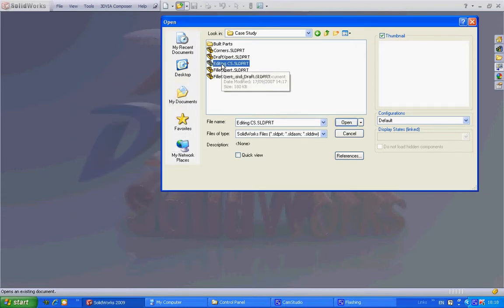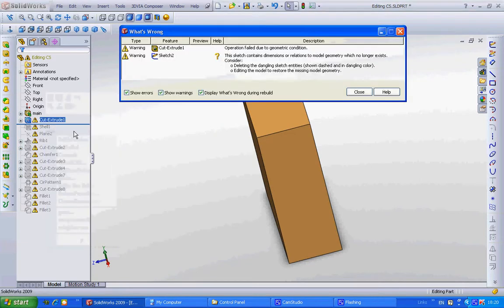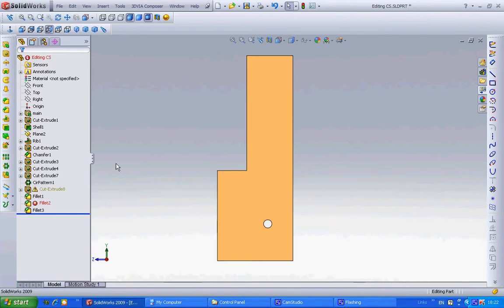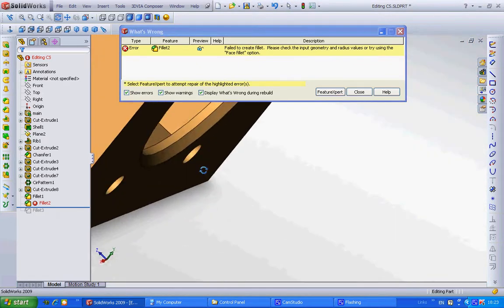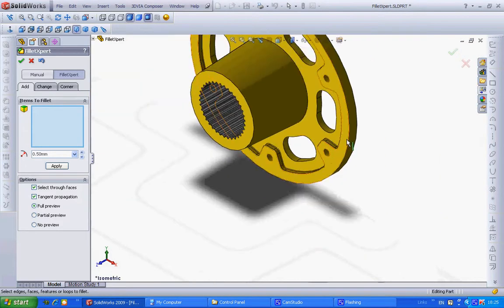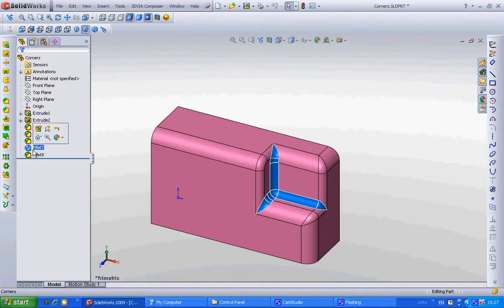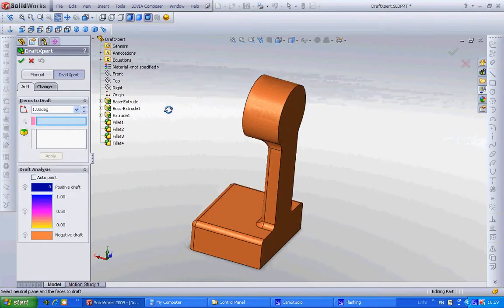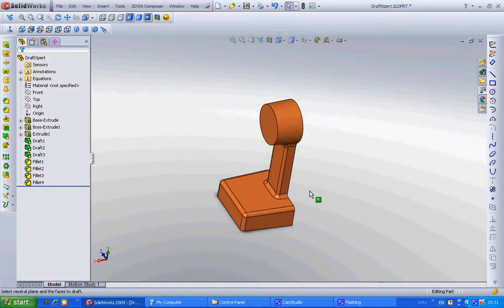Lesson8 English.avi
Only for FEIA member and my students veiwing